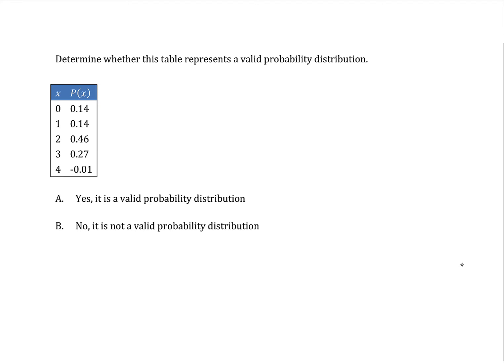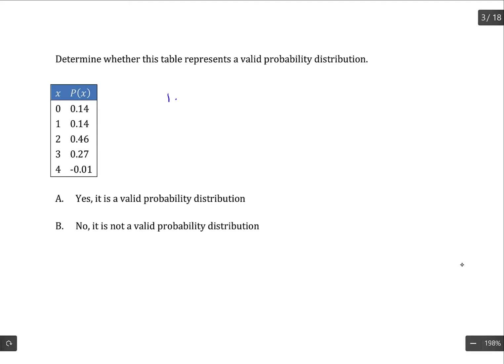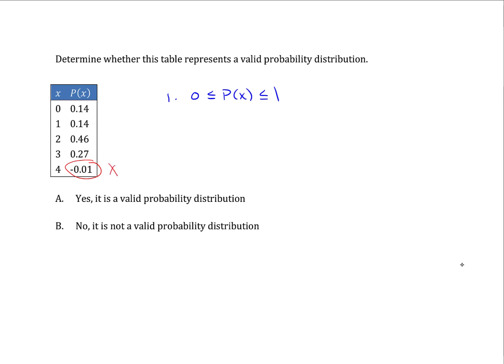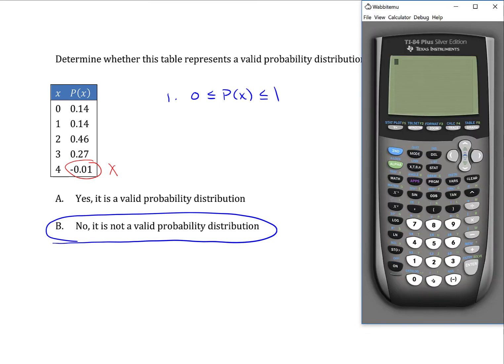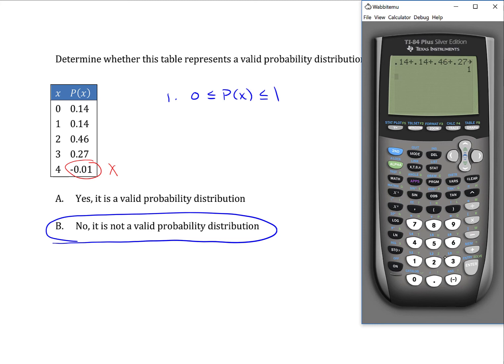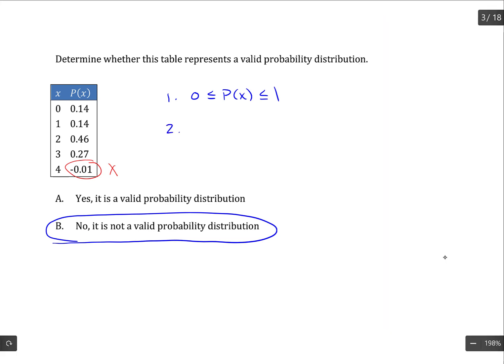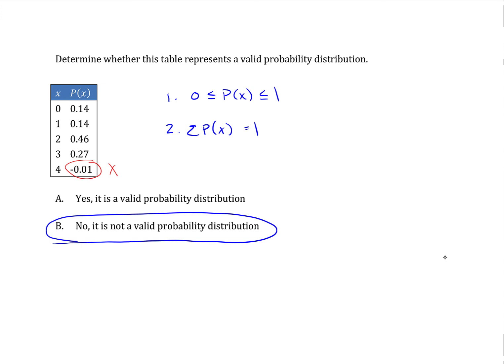Discrete Probability Distributions: Identify Valid Probability Distributions 3